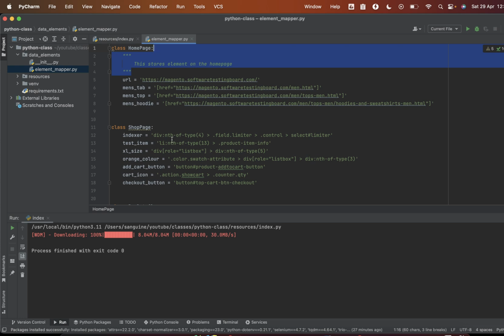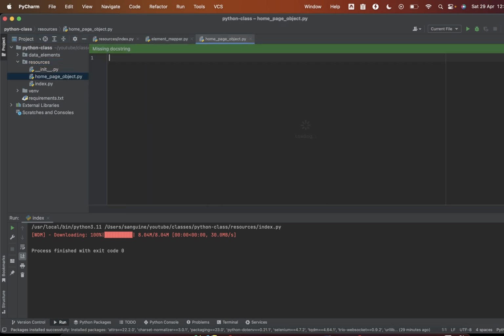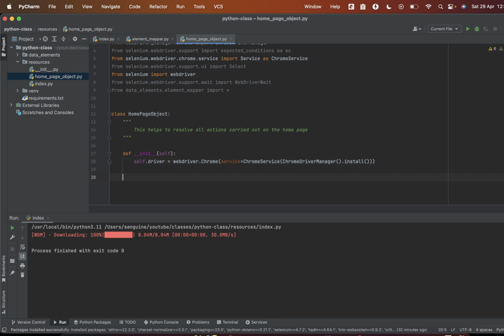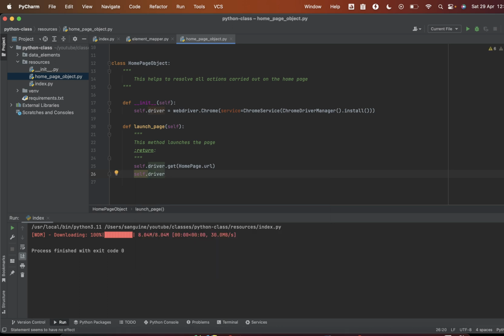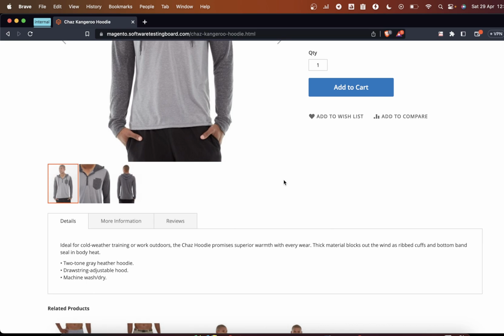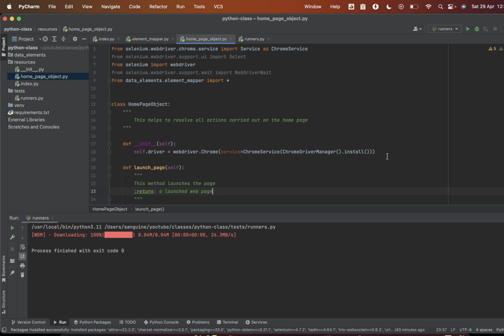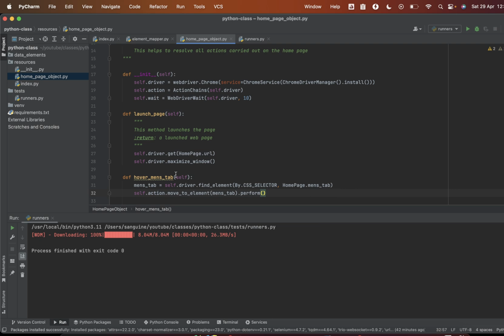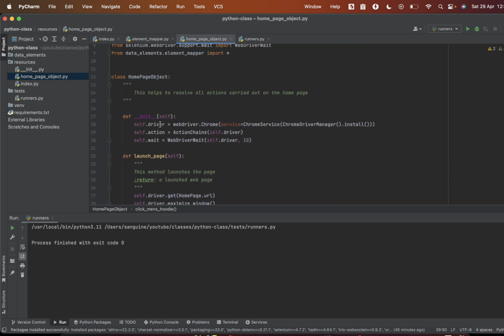Class 16 - Page Object Model Part 2 (Create a Page Object file)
As a newbie, trying to optimise your scripts such that it becomes easier to maintain can be confusing. This video has been specially made to address this issue for you.

In this video, you will learn what a page object file is and what it helps to achieve.